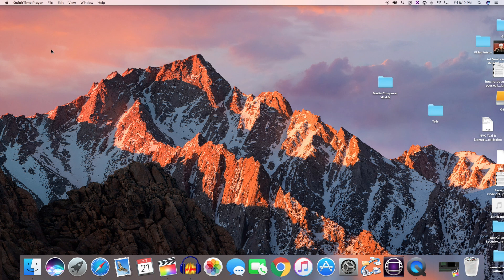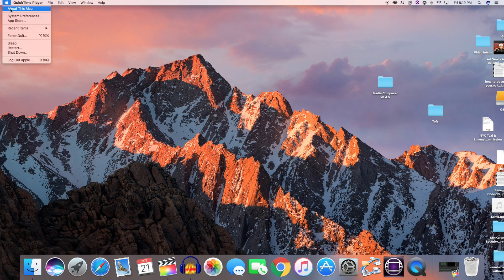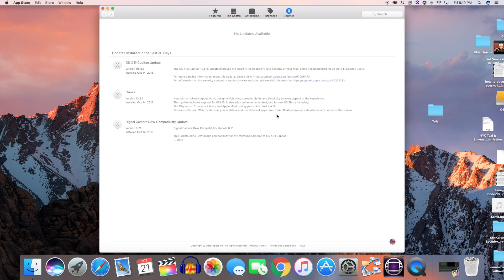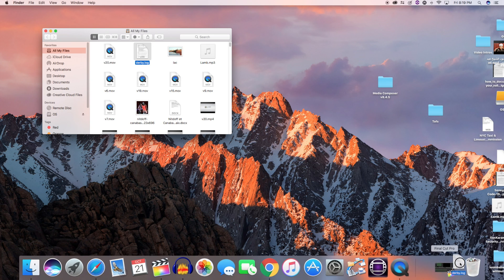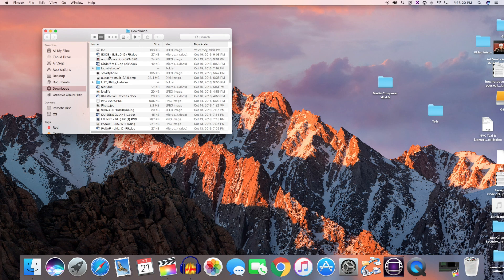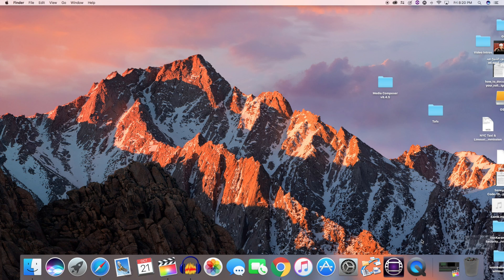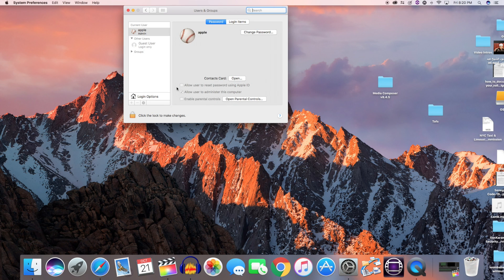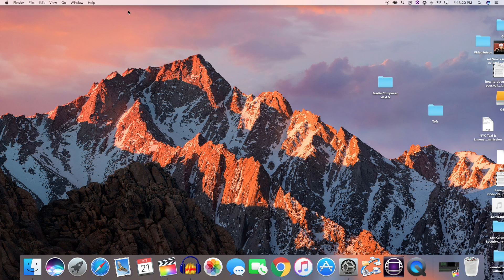how to Speed Up macOS Sierra 10.12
how to  Speed Up your  mac after upgrading to OS Sierra 10.12